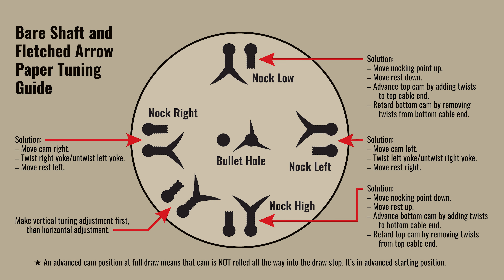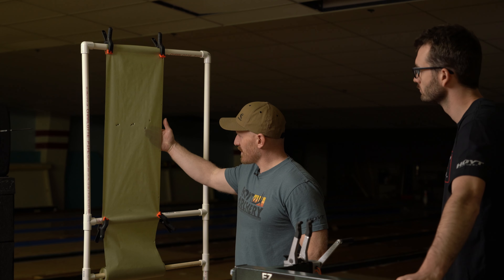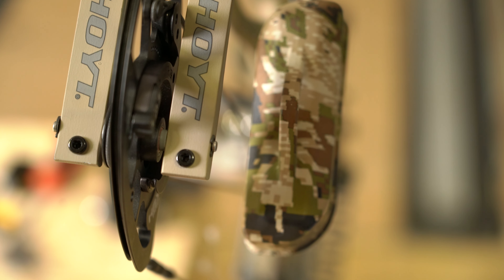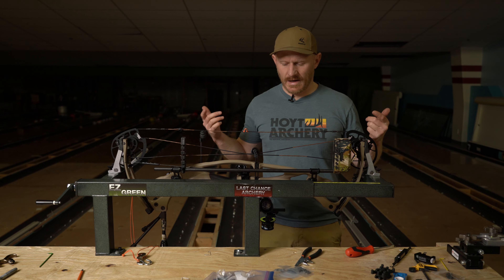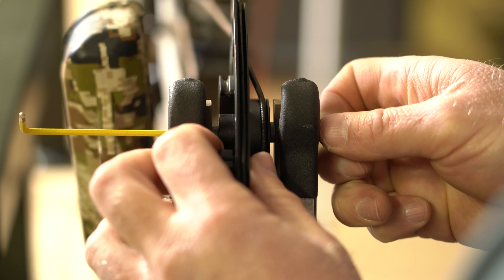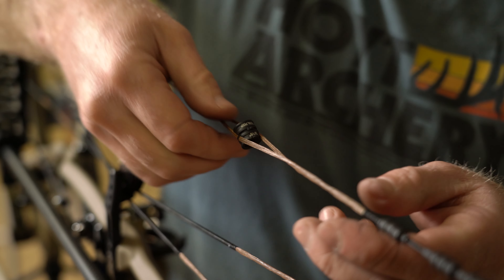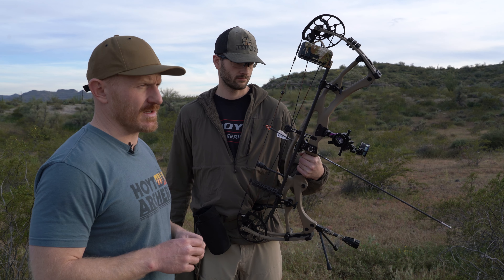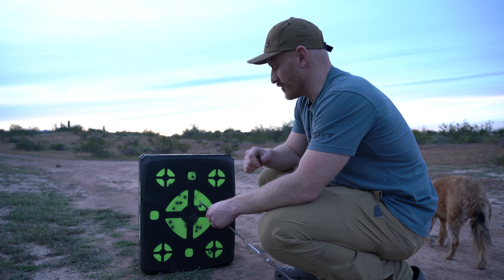Part 3 | DIY Archery Tuning Guide with James Yates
Enter to win this full bow/press setup!

James Yates kindly offered to share with us his complete bow and arrow tuning process. This video series is based on an article James wrote in Western Hunter Magazine, which can be found here:

This process requires a few specialized tools, and it is not an instant process! However, this is the most effective way to produce a consistent, forgiving archery setup.

Hoyt Archery
Spott Hogg
Dark Archer Customs
Iron Will Outfitters
Hamskea Archery
Last Chance Archery
Easton Arrows
SEVR